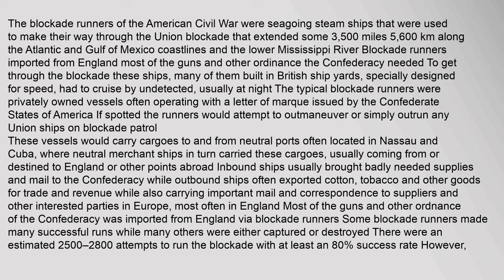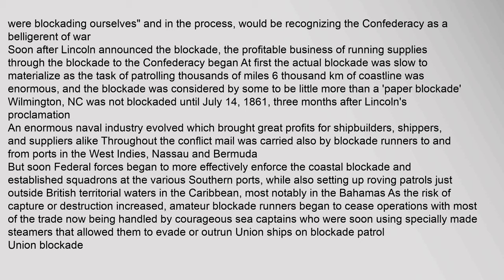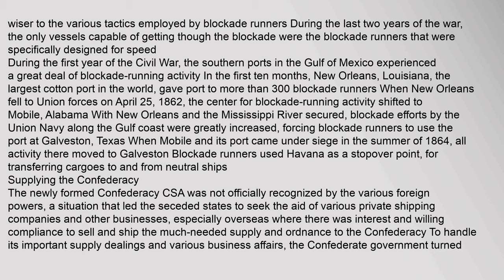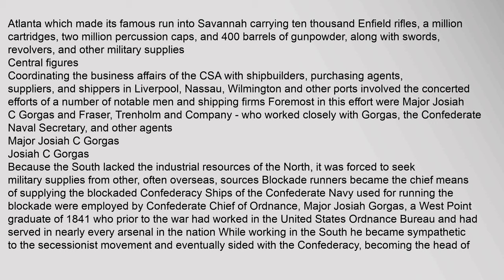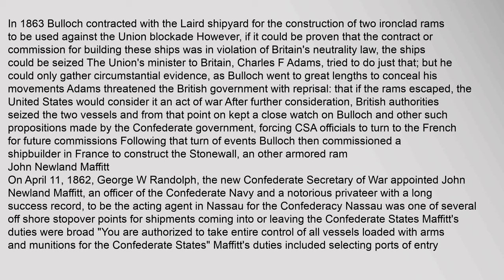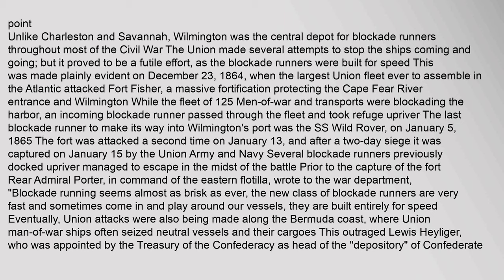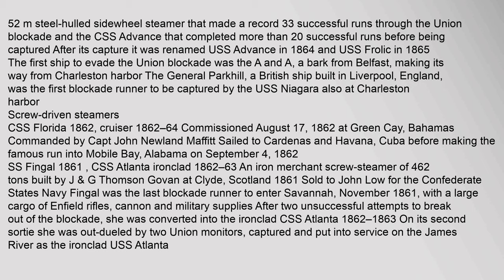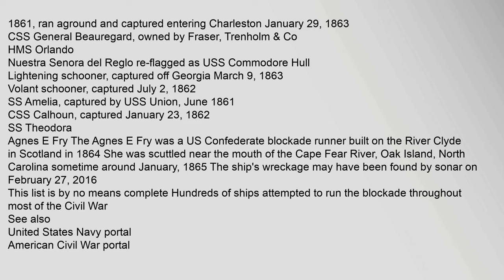Blockade runners of the American Civil War